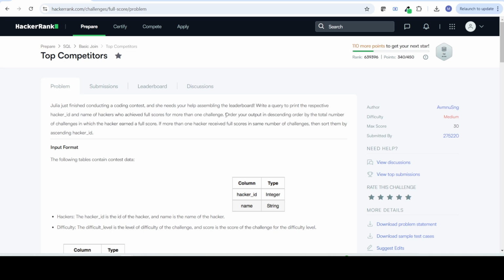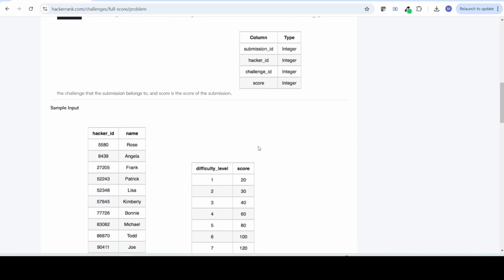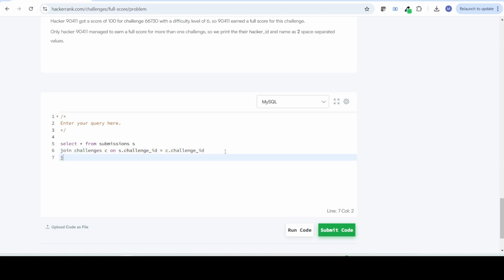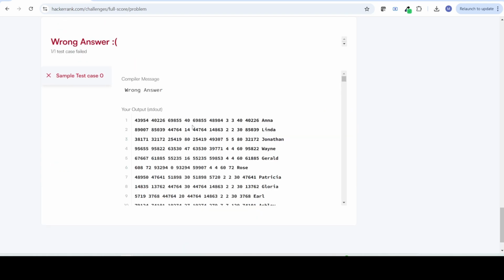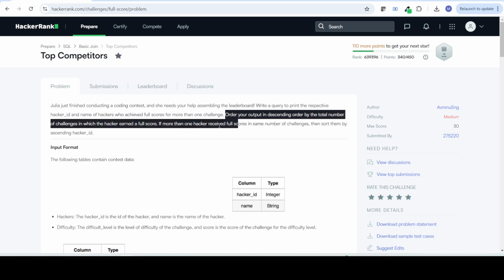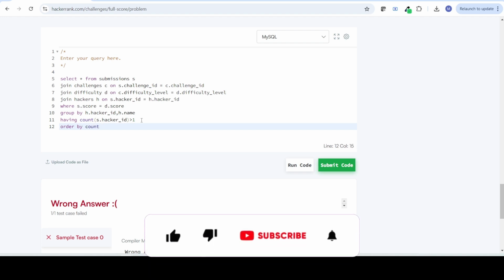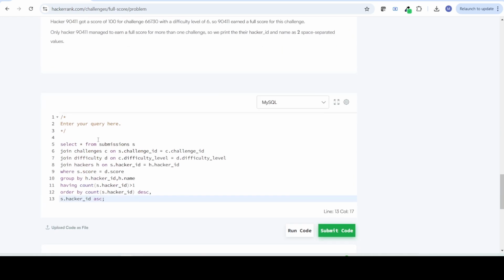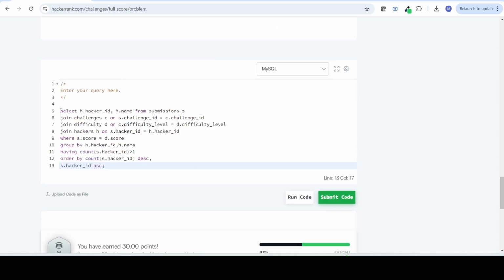Mastering SQL Joins and Grouping | SQL Challenge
In this video, we break down an advanced SQL query step-by-step to find hackers who have solved multiple challenges with scores matching the difficulty level. We explore SQL concepts like JOIN, GROUP BY, HAVING, and ORDER BY, using an example with submissions, challenges, difficulty, and hackers tables. By the end, you'll understand how to use SQL joins and grouping techniques to analyze data across multiple tables effectively. Perfect for anyone looking to enhance their SQL skills and solve complex queries for real-world scenarios!